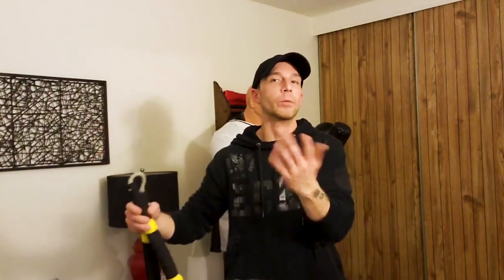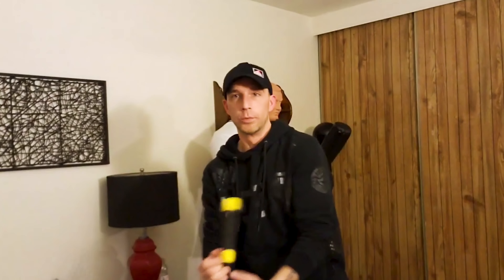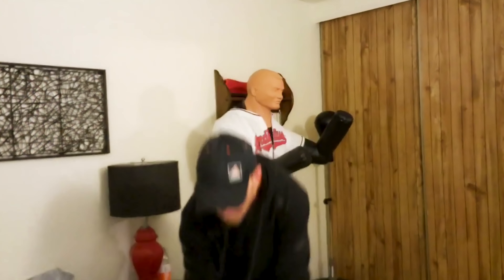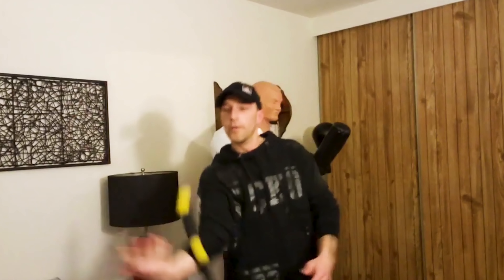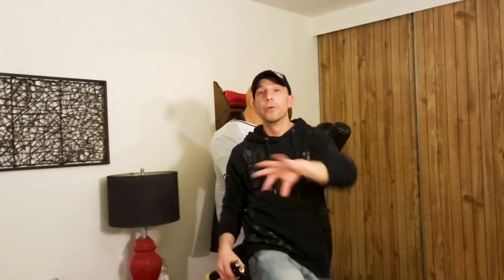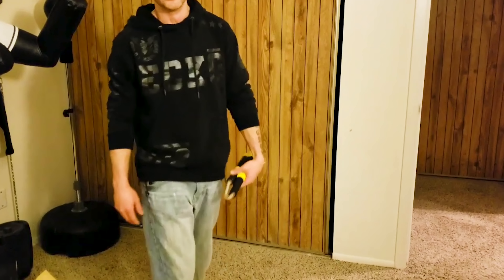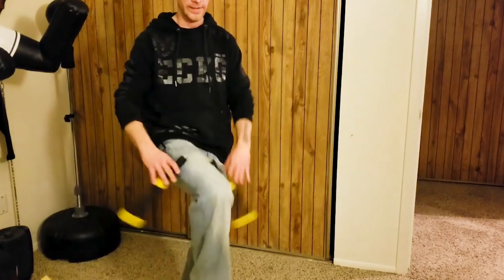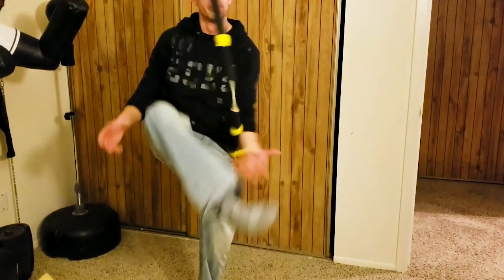Three Freestyle Nunchaku Leg Trick Variants - By Jason Jadud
Let's welcome our guest instructor, Jason Jadud.  Today, he will teach three nunchaku leg trick variants!  Jason is an awesome, awesome spinner and I hope you enjoy this tutorial!